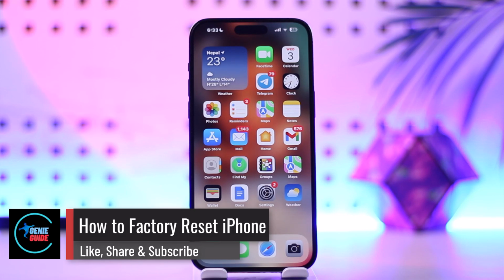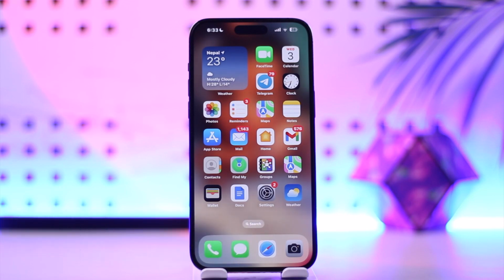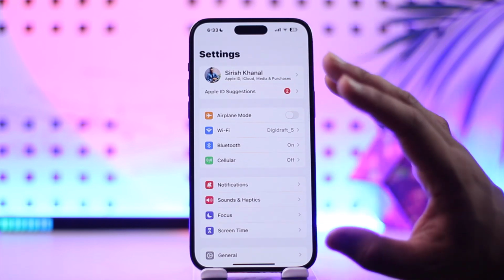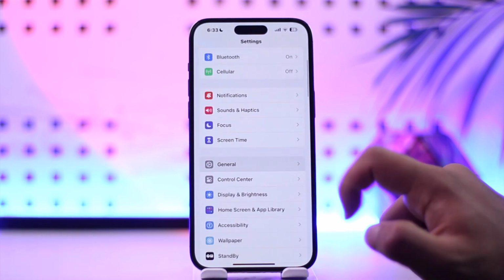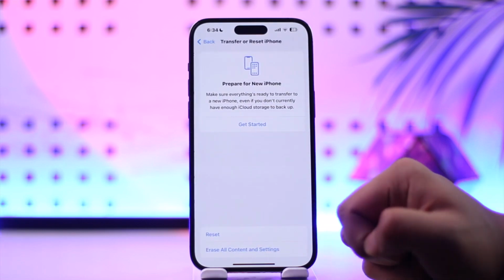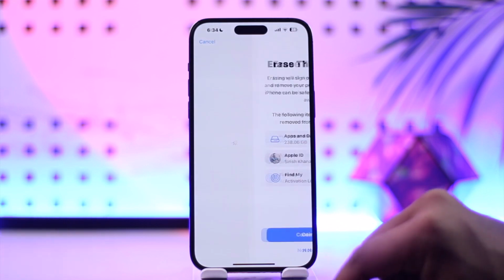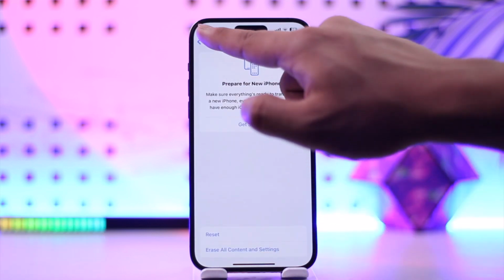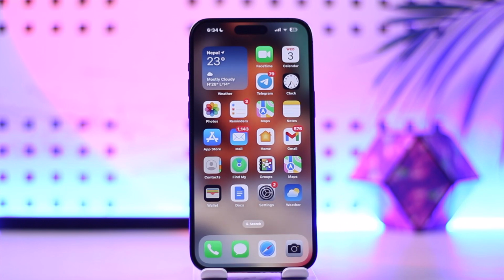How To Factory Reset iPhone !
In this video, I will show you how to factory reset iPhone.

~ Chapters:
0:00 Introduction
0:10 Factory Reset iPhone
0:51 Conclusion